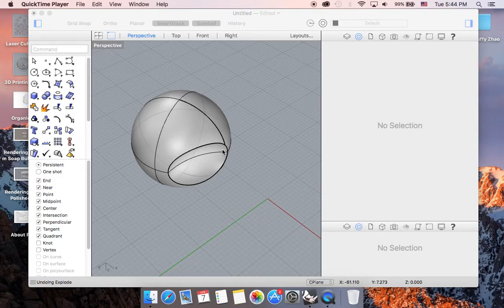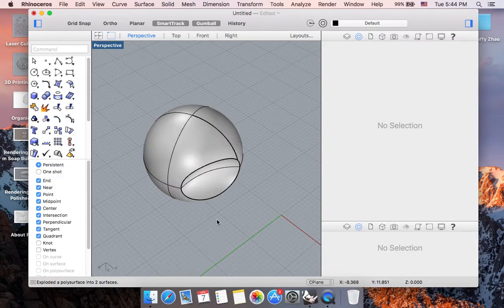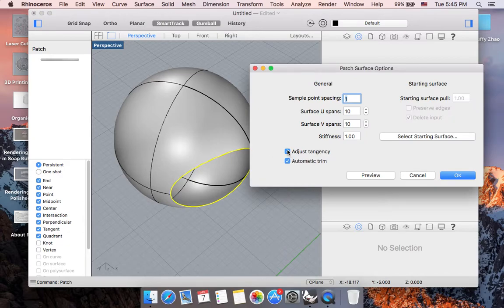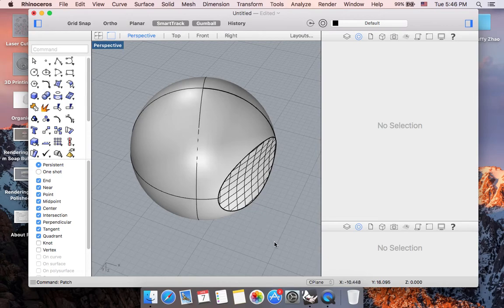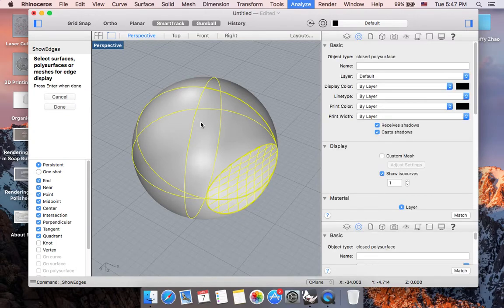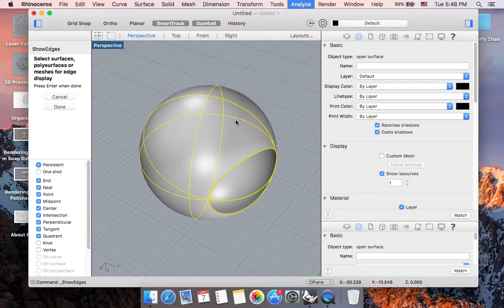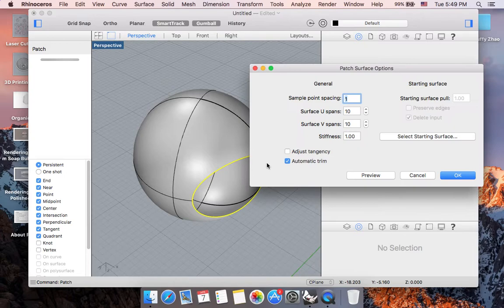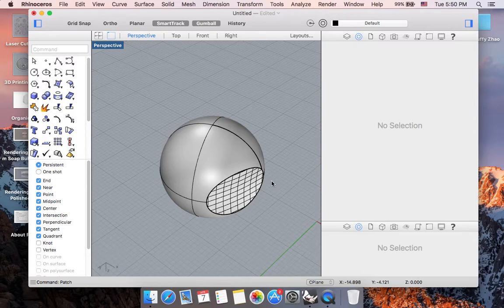[Mac] Beginning Rhino Part 12 | Analyzing, Patch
Part twelve of a series of thirteen beginning Rhinoceros tutorials. Corresponding handout available on my Medium account